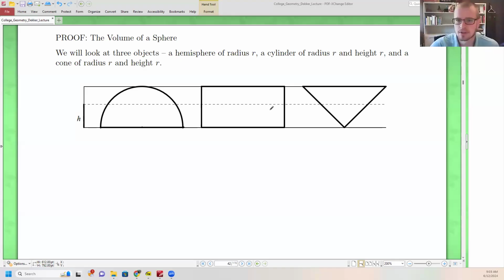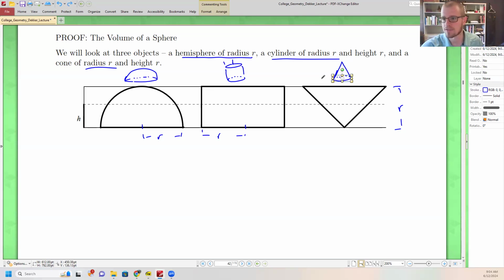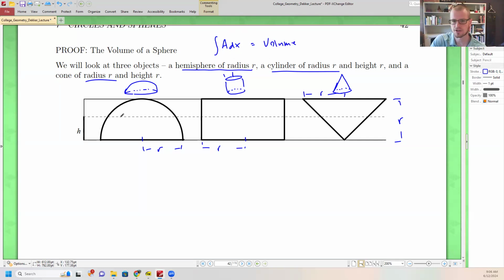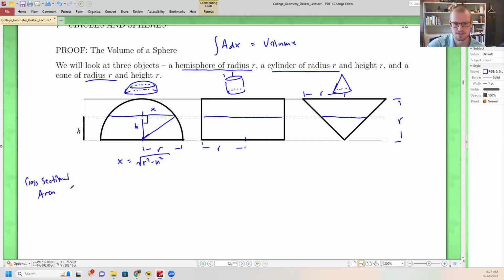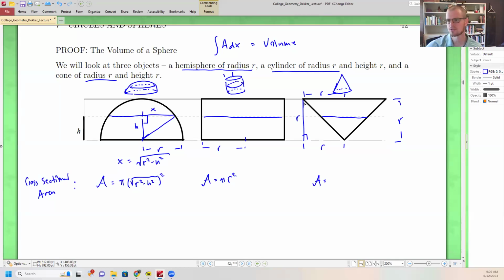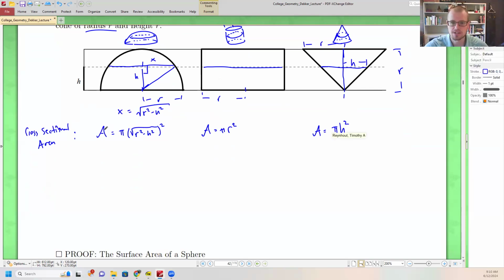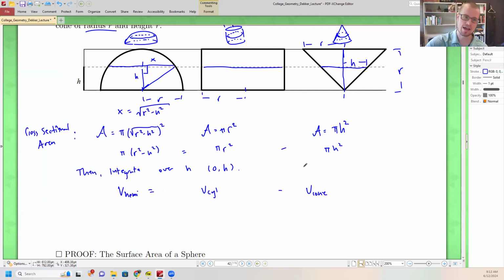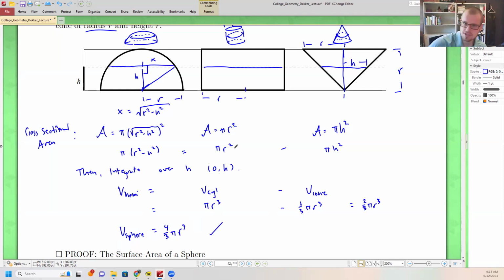College Geometry - Section 7 - Circles and Spheres Part 5 (Volume of Sphere)